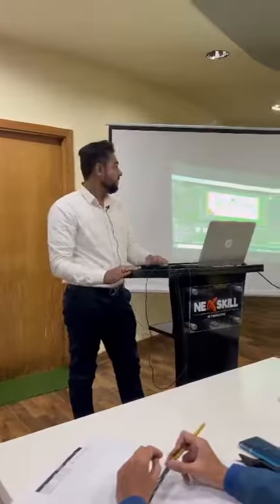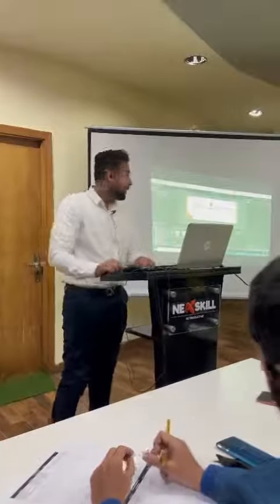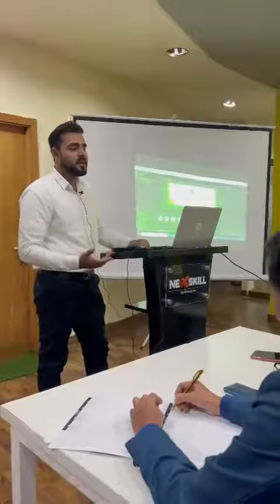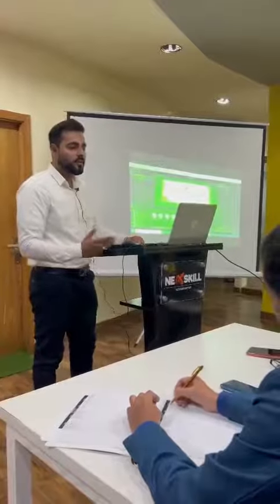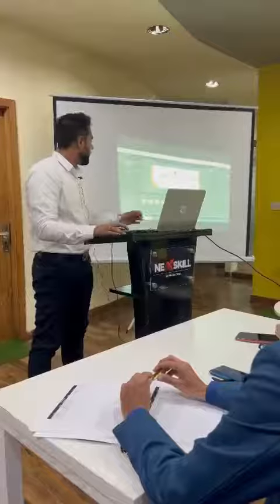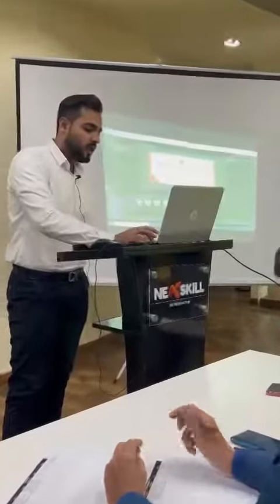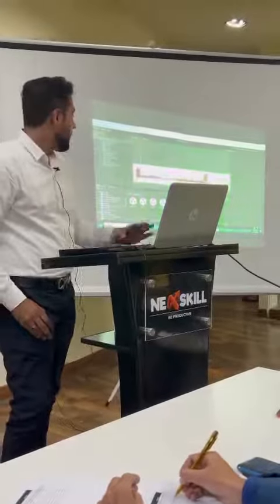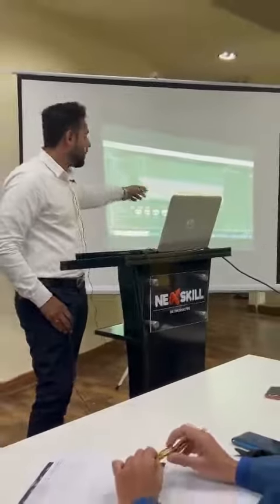Student Project Evaluation | Final Project Display | Nexskill - Be Producive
Students choose NexSkill for its job-ready courses, soft skills training, positive student reviews, supportive environment, and top-level trainers. With thousands of students trained in various fields, NexSkill offers courses based on market research to meet professional needs. It aims to empower the youth and enable a skillful Pakistan